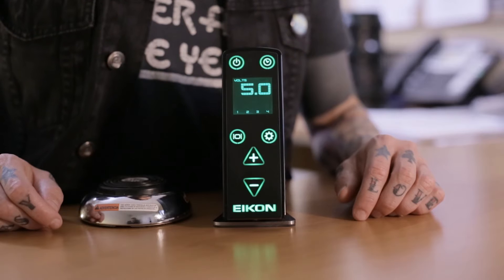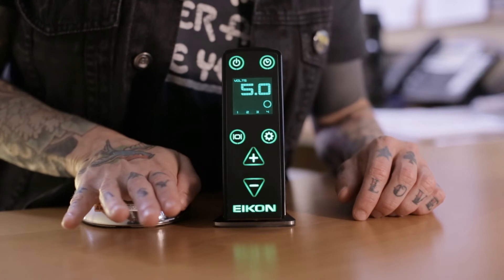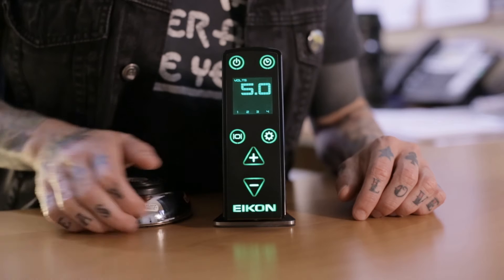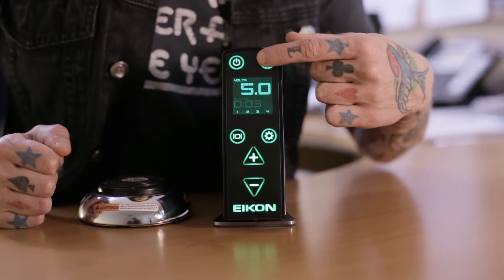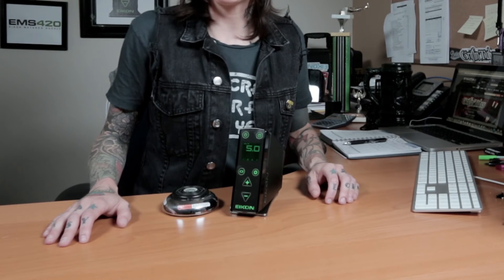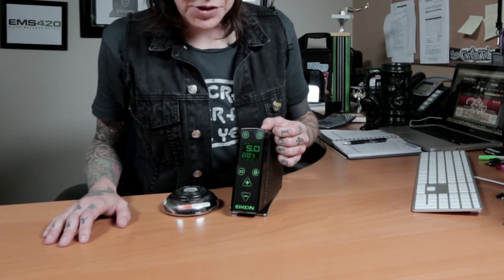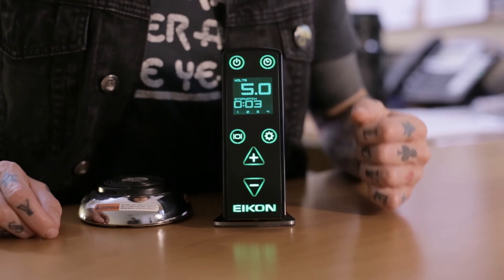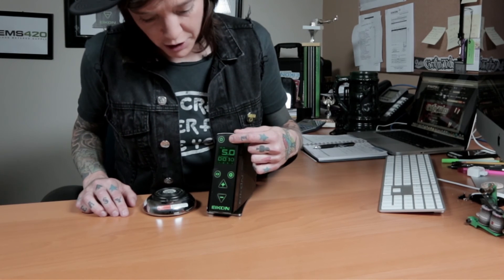Eikon EMS420 Power Supply - Using Stopwatch and Runtime Mode